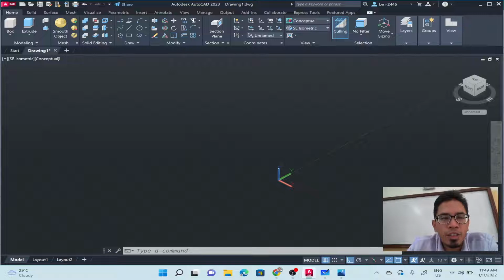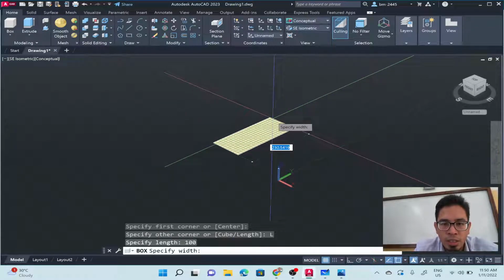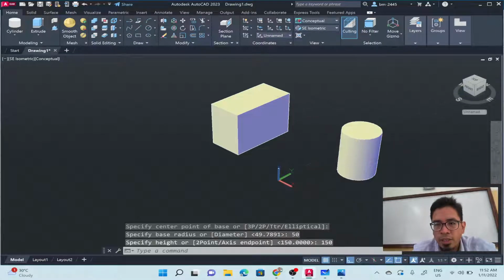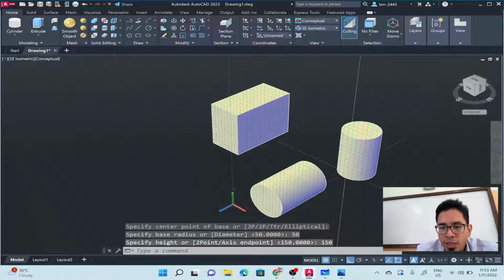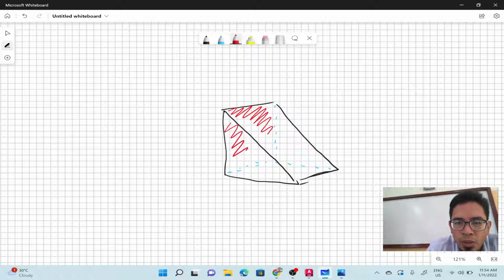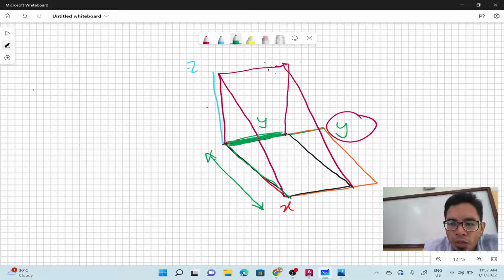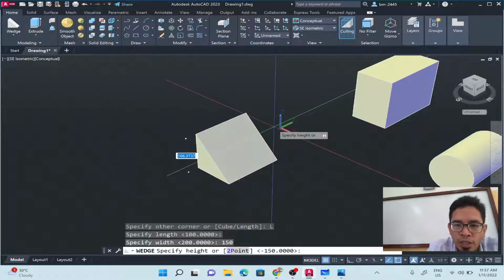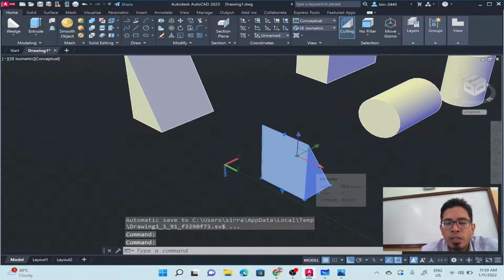3D Basic Drawing Box, Cylinder and Wedge in AutoCAD